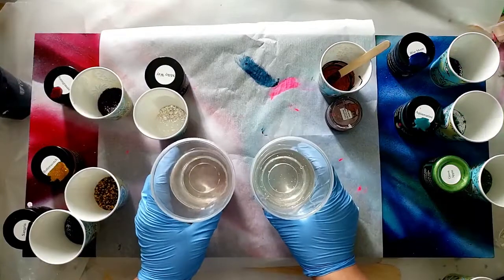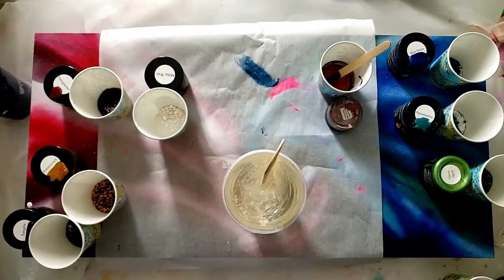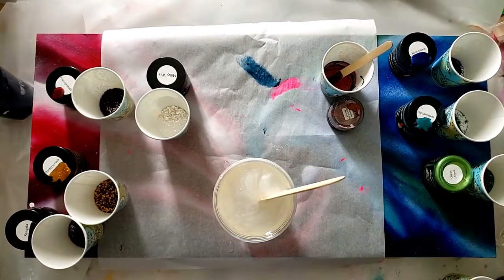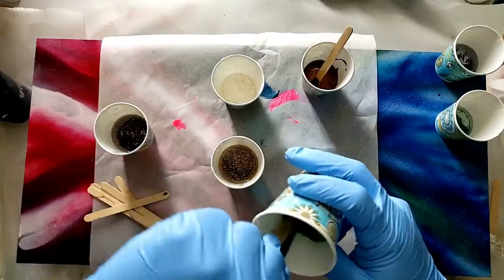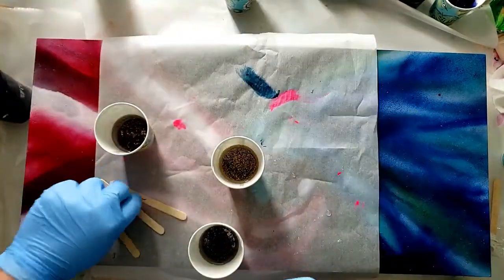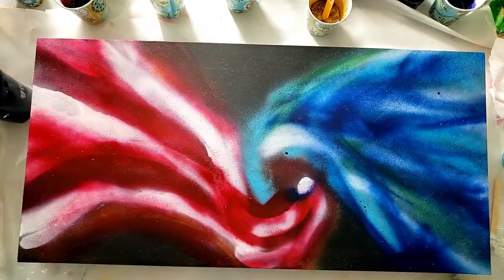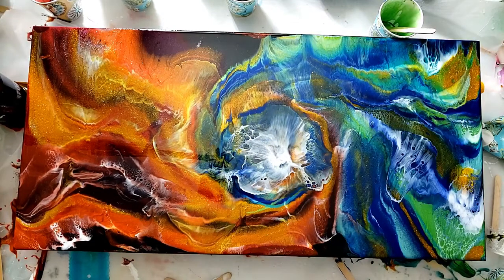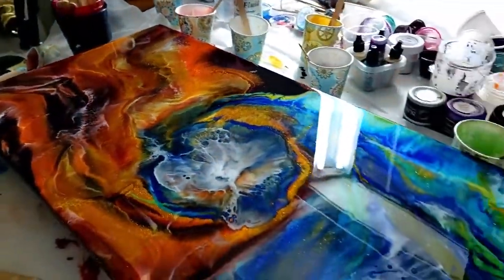Resin Art Pouring Technique - Step by Step